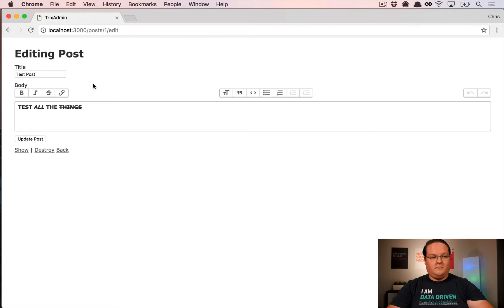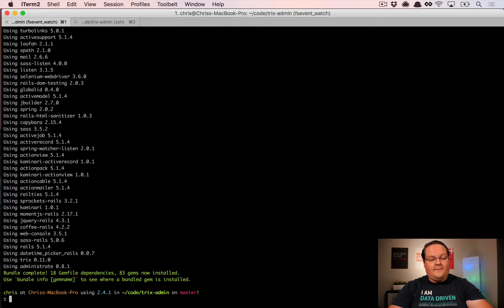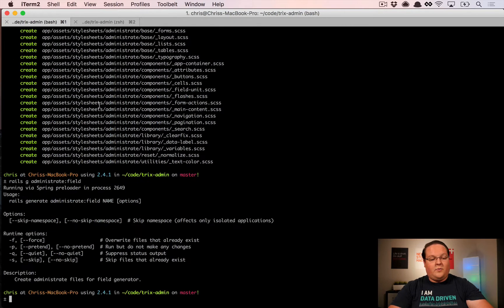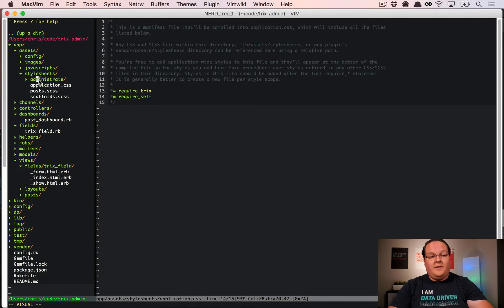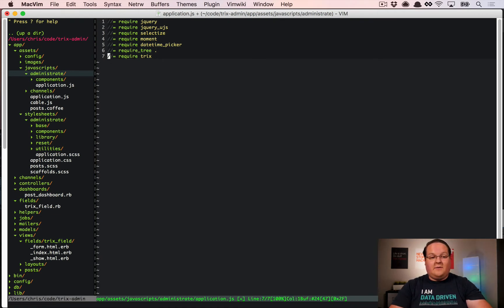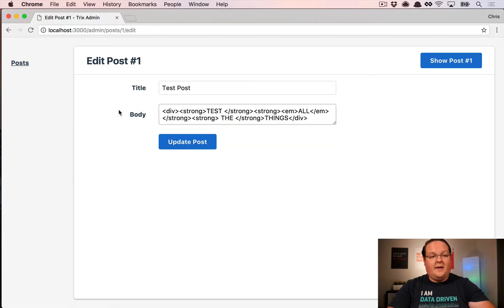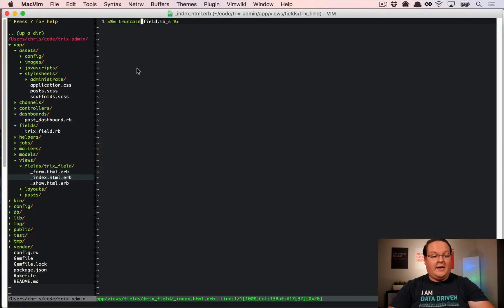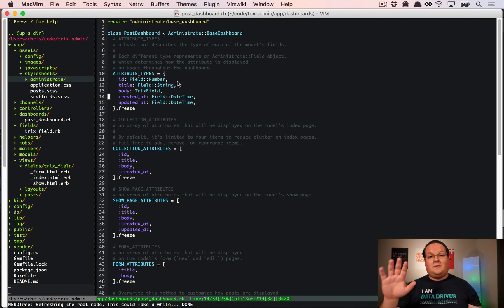Administrate Custom Field and the Trix Editor